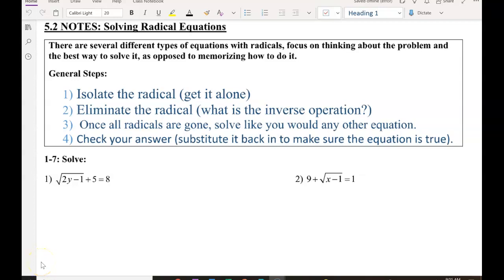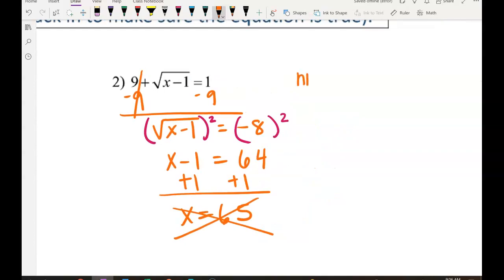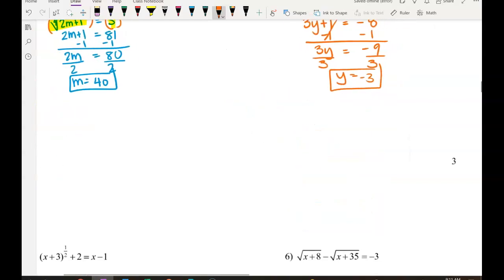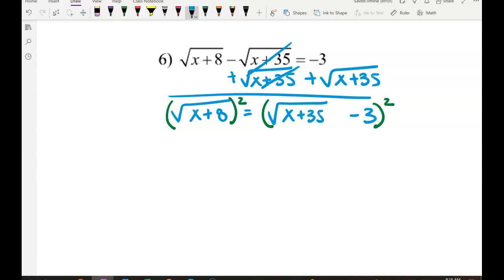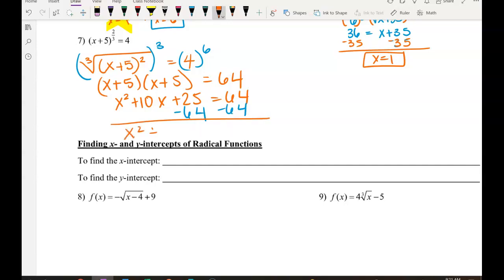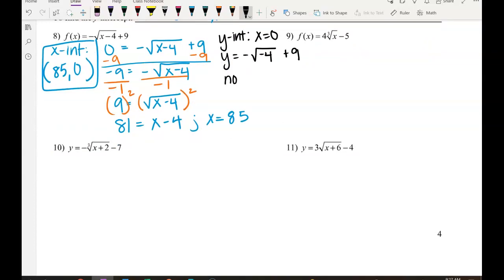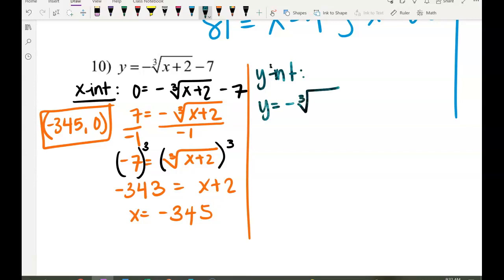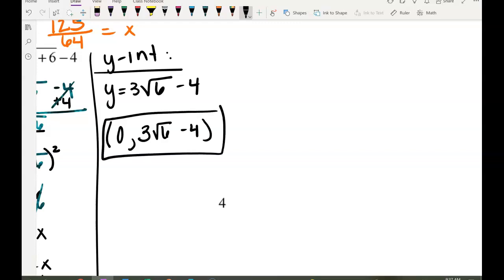Algebra 2 Section 5-2 notes (live)